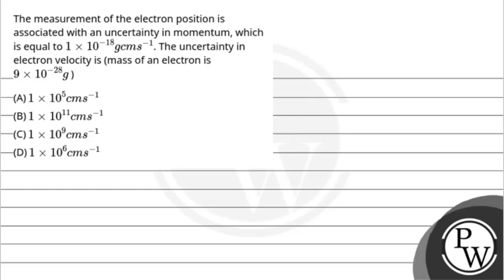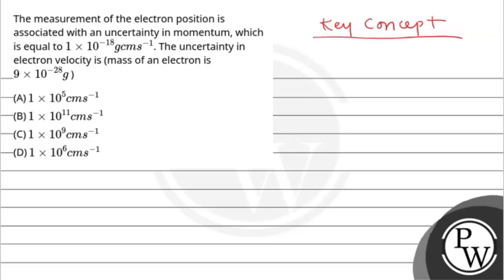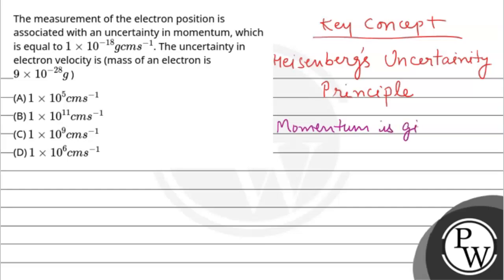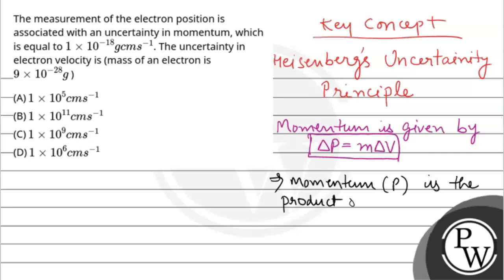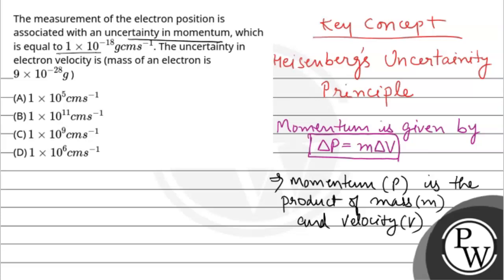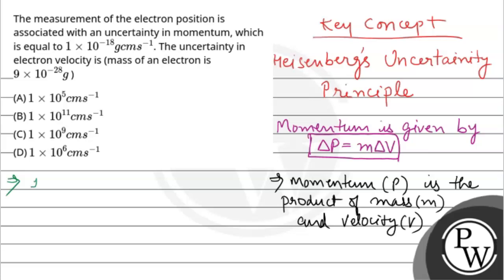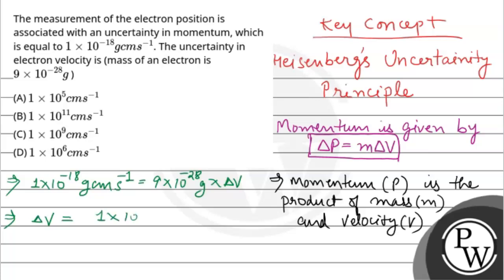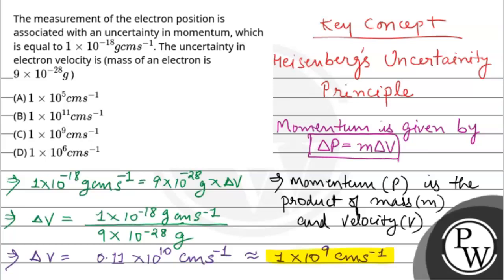The measurement of the electron position is associated with an uncertainty in momentum, which is....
The measurement of the electron position is associated with an uncertainty in momentum, which is equal to 1&times;10-18gcms-1. The uncertainty in electron velocity is (mass of an electron is 9&times;10-28g ) 📲PW App